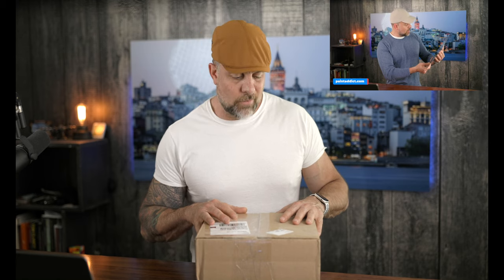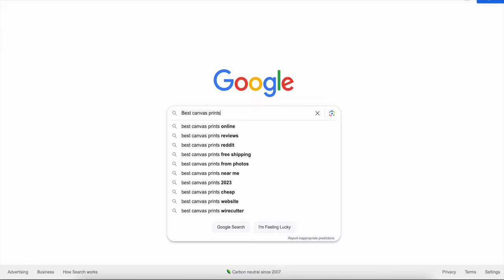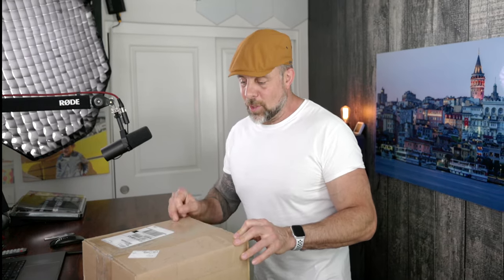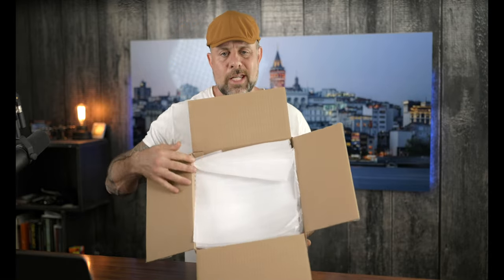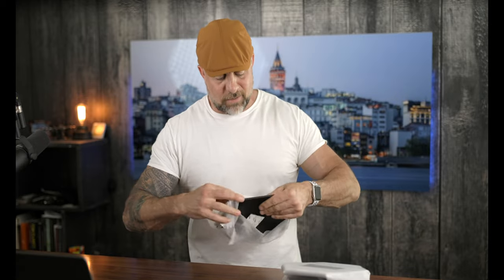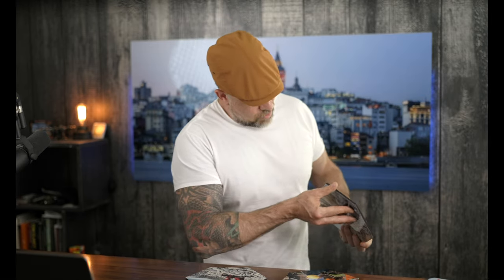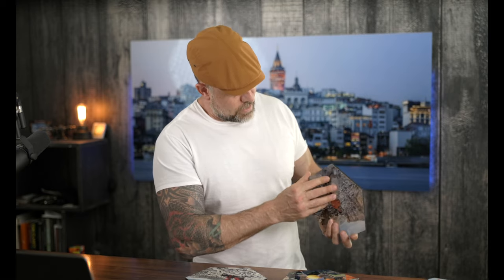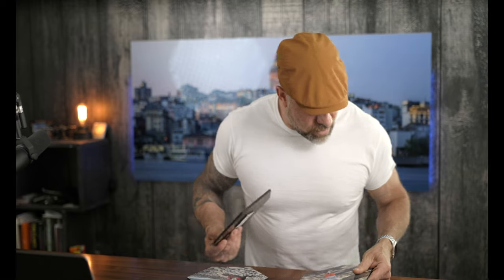Paint Addict Studios Restickable Photo Wall Tile Review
Today, we're taking a close look at Paint Addict Studios' RESTICKABLE HD PHOTO WALL TILES - a novel home decor solution that requires no hardware for installation. With repositionable mounting blocks, these tiles allow easy display and rearrangement of photos. Available in various shapes and sizes, including Hexagon and 8" x 6" tiles, they offer unmatched quality in vibrancy and durability. The ChromaLuxe Wall Tiles are perfect for showcasing multiple photos at once, letting you effortlessly transform your interior space without damaging your walls.

2nd Best Camera
Favorite Lens
70-200mm Awesomeness
2nd Favorite Lens
Best Camera Strap
Studio lights that ROCK
Most affordable lens
Love this tripod